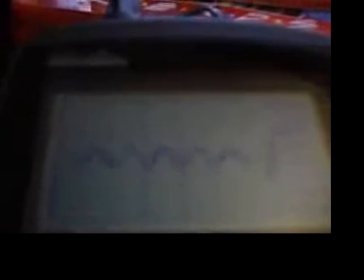RadiantJouleThief 2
Here I am showing 2 more Stubblefield coils picking up radiant oscillations from the joule thief. The waves are different from the last one and different from each other. As before the scope probes are connected to the secondary wires of the Stubblefield coil.